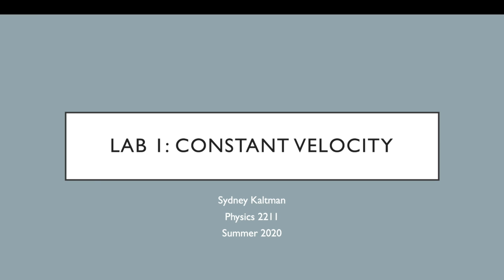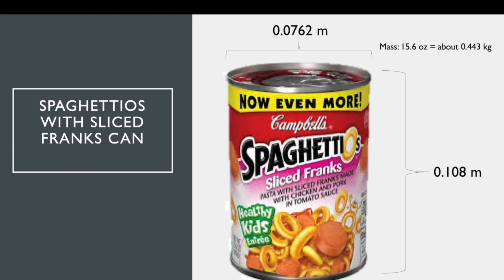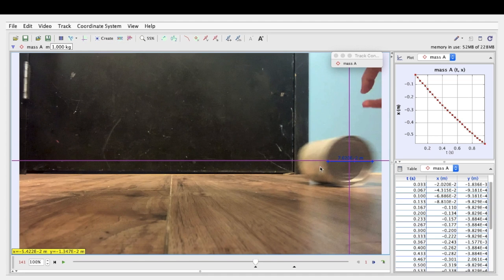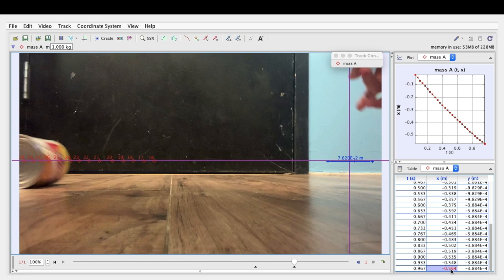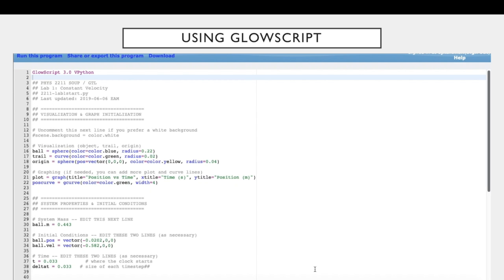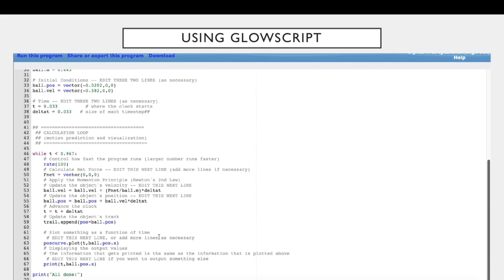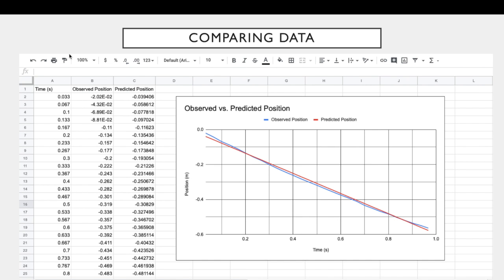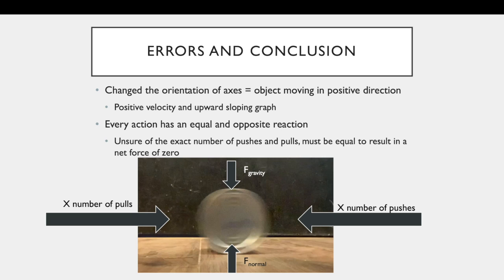Lab 1: Constant Velocity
Lab 1 for Physics 2211 Summer 2020